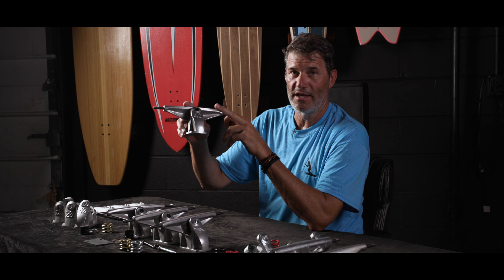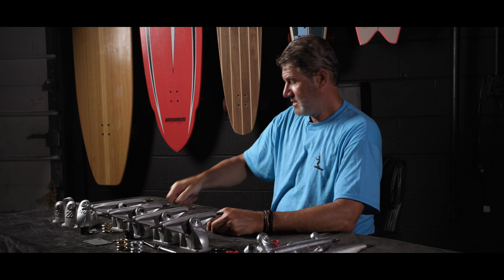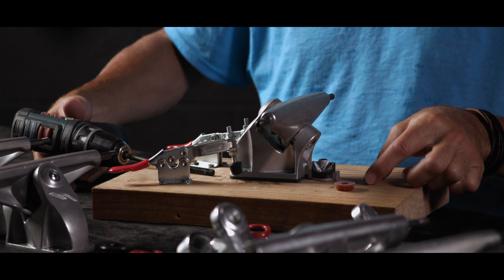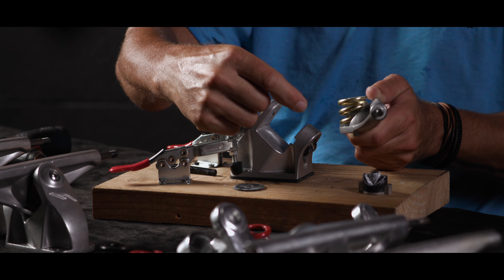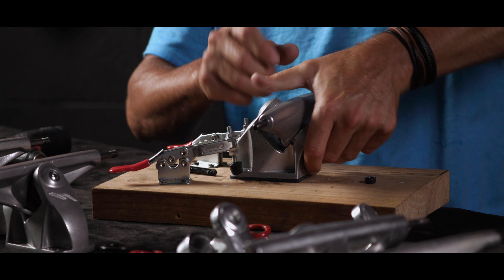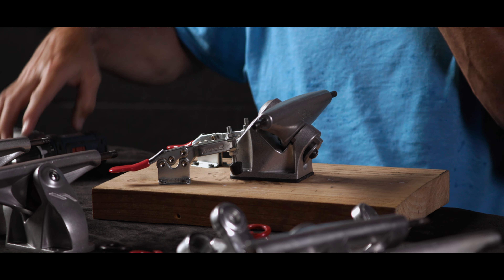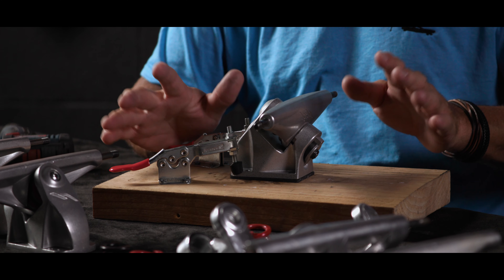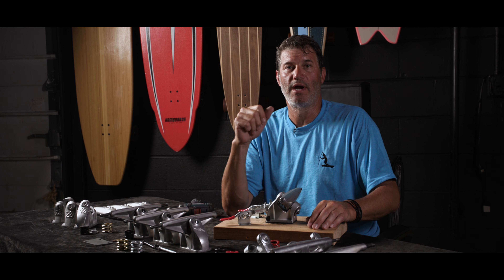HST 2.0 Flow Kit Upgrade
The HST 2.0 Flow Kit is a game-changing Improvement

For years, customers have asked for stiffer springs for more stability, "flow" and connectedness. We tried but just couldn’t engineer a bigger spring that would fit inside the HST baseplate. The limited space and available materials frustrated us for years… But now… in 2023… a decade in the making, you can upgrade the internal components of your HST Trucks and dramatically change your ride.

Essentially we changed the design by adding a compression bushing “inside” our strongest spring so that the wave cams and hanger squeeze it against the baseplate when you turn. This is such a big idea and makes such a difference to the ride, that we applied for a new patent.

The HST 2.0 Flow Kit is much more than just a bushing

The big idea started with placing a bushing (red above) inside the spring, but it didn’t end there. We revisited every other component in terms of design, specifications and materials. In doing so, we developed new fiber-reinforced nylon wave cams that are incredibly strong. The materials, processing conditions and dimensions of the kingpin, washers and cam keys have been optimized. It’s all dialed-in.

In short, we rethought the entire internal system to raise our HST Trucks to a new level of performance. With this Flow Kit, you’ll feel more connected, more stability and still experience the full range of board lean that you’ve come to expect from an HST Truck.

This Flow Kit will change your ride so much you that will feel it immediately. It’ll be like you’re on brand-new trucks. With it, you will experience:

    Greater stability
    Precise handling
    A wide range of tunability/adjustability

Follow Hamboards on YouTube:   @hamboards ​